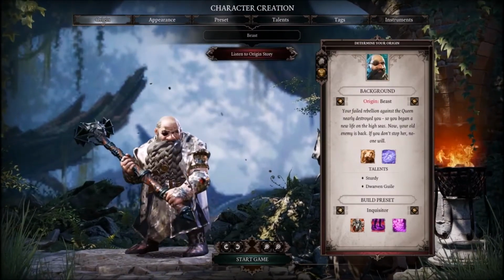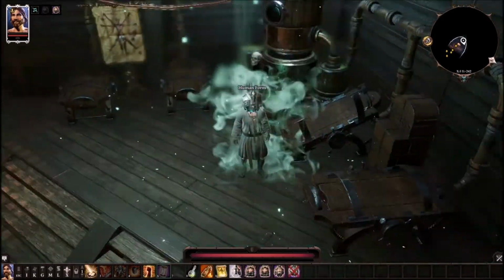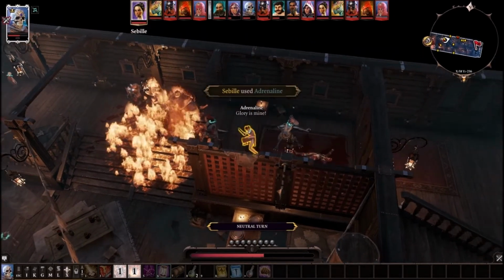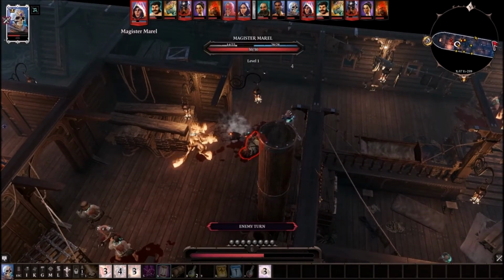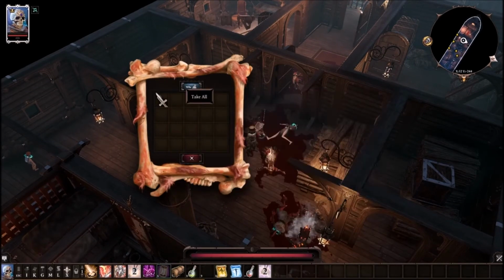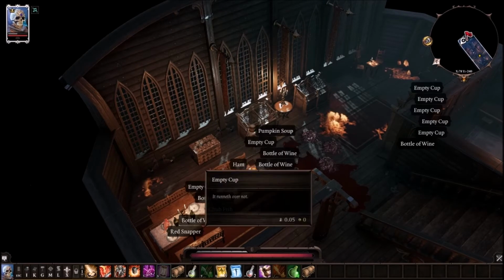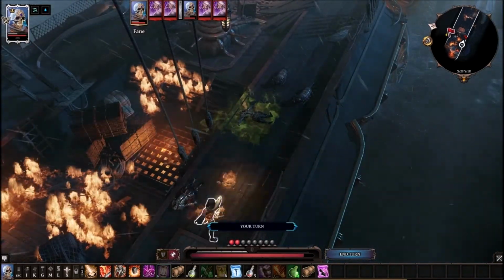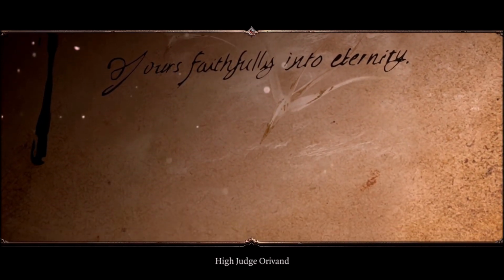Divinity: Original Sin II - Solo Gameplay Playthrough [Part 1]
Solo Playthrough of Divinity: Orginal Sin 2 on Classic Difficulty. We will be featuring gameplay and story as we go through the game and it's Acts starting off with character creation and Fort Joy.